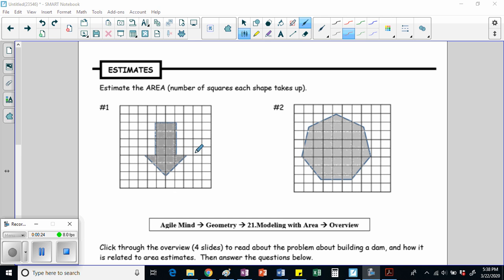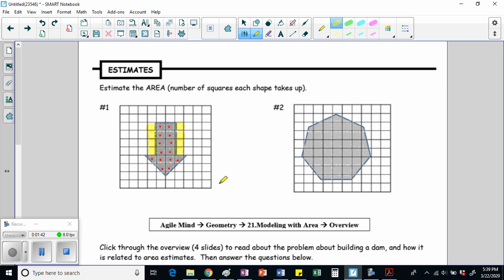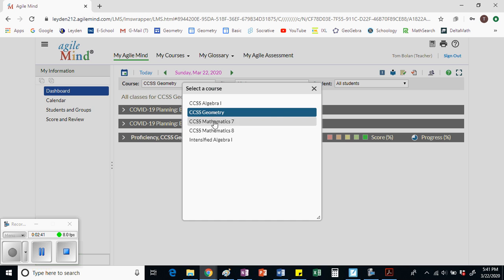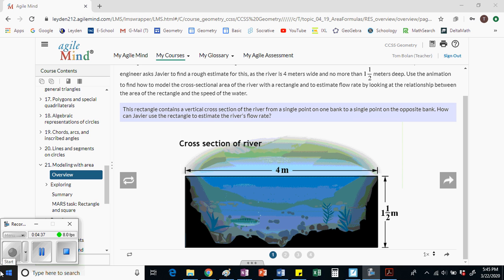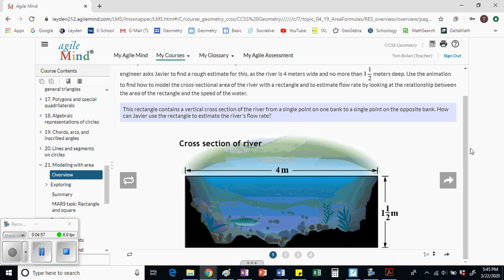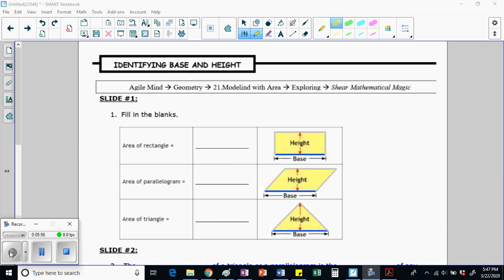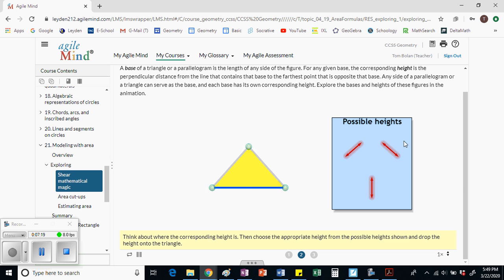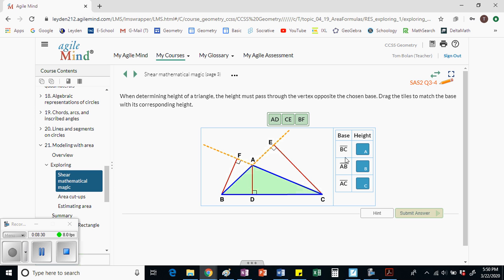E Learning Geometry Basic Assignment 3